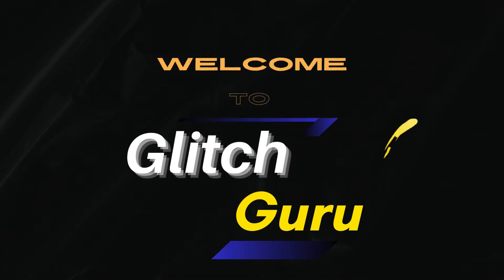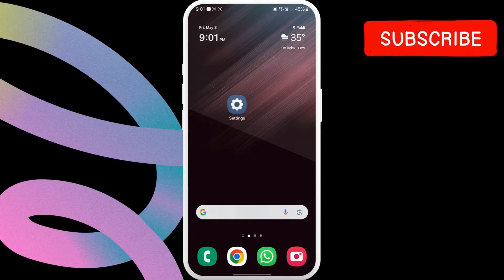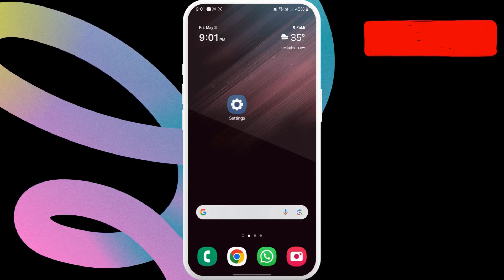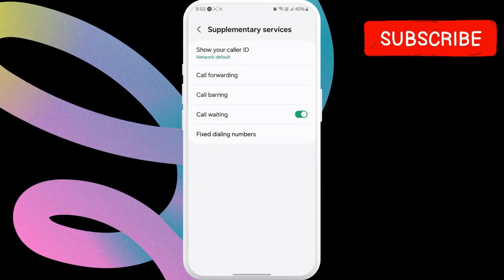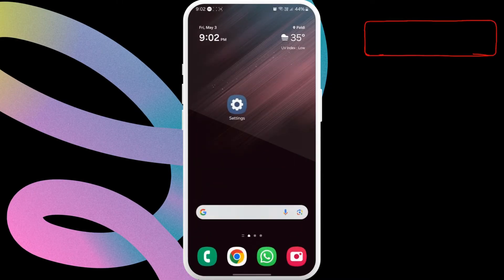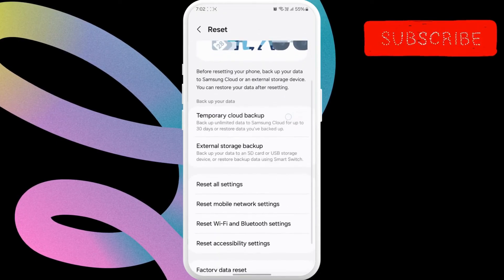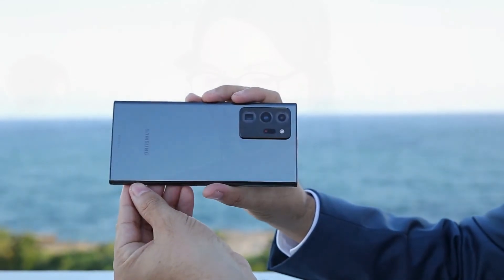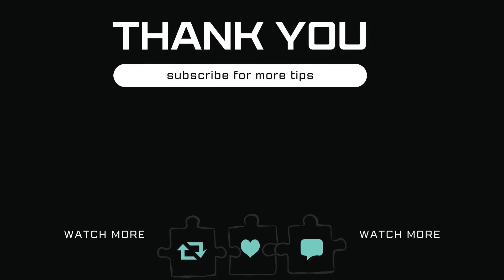[FIXED] Samsung Phone Not Making Calls (2025)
If you are wondering why your Samsung Galaxy phone is not making any calls, here's how to fix the problem. This video will show you what to do if your Samsung phone can't make any calls.